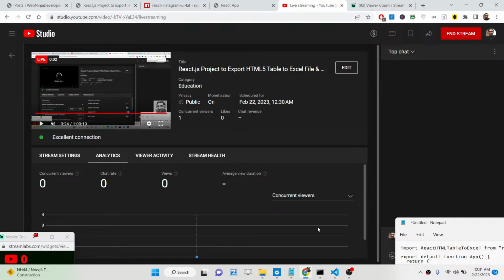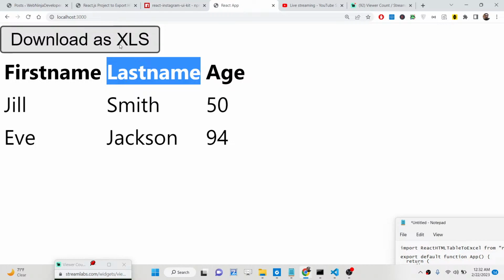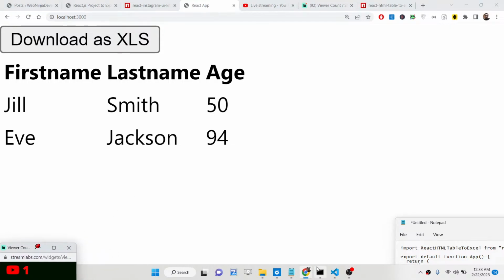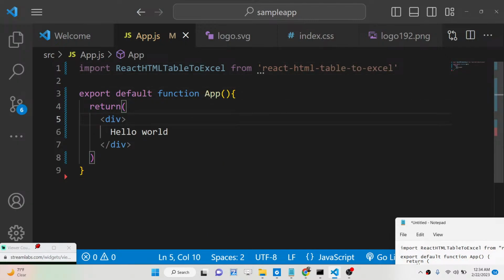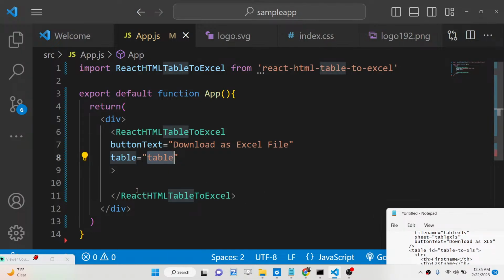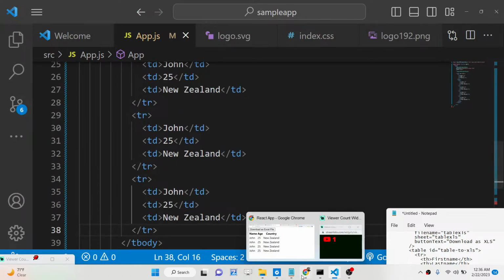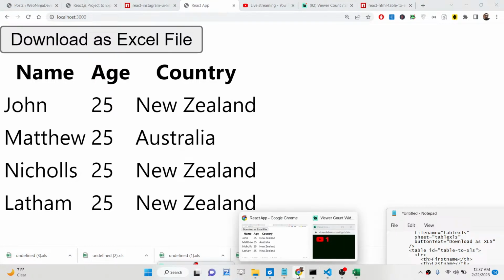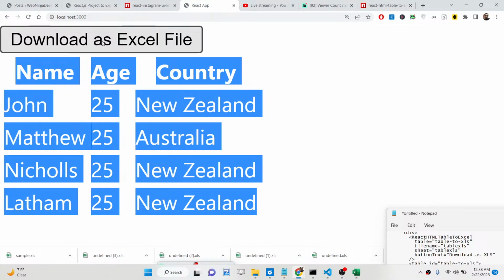React.js Project to Export HTML5 Table to Excel File & Download it as Attachment in Browser Using JS